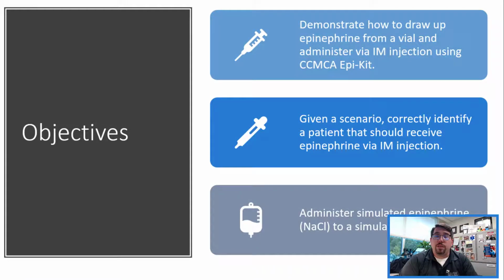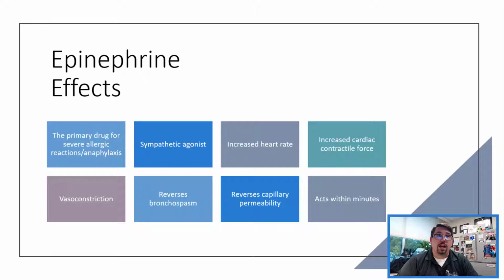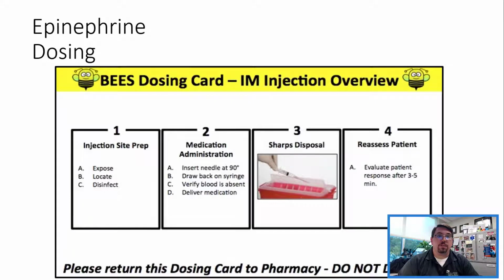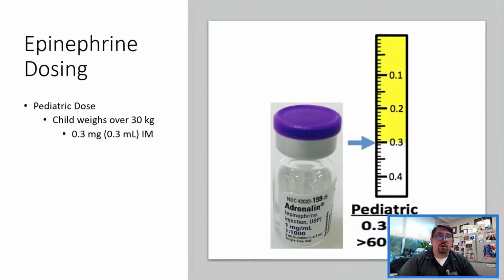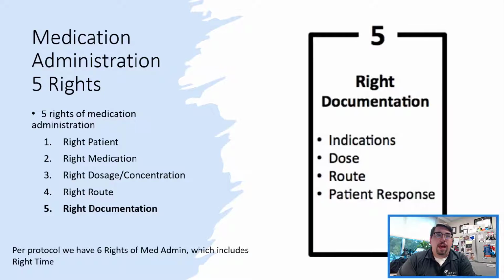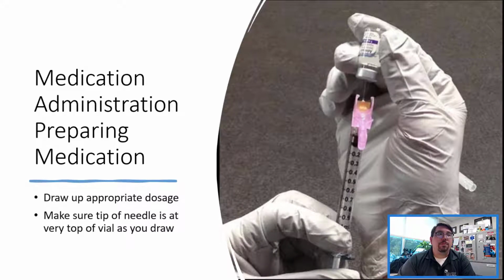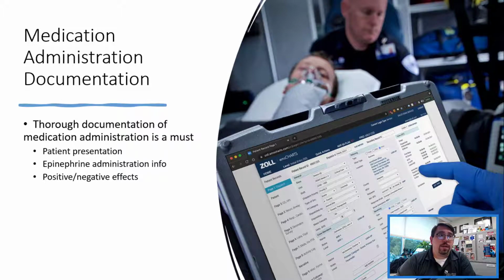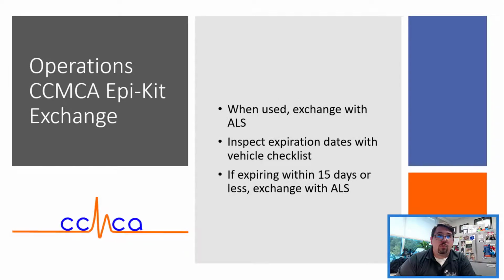CCMCA IM EPI Training